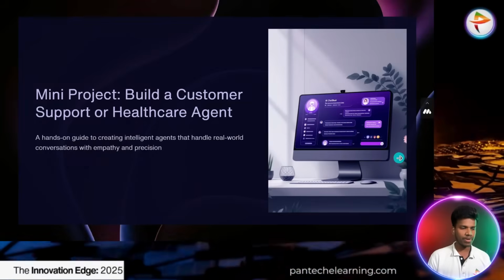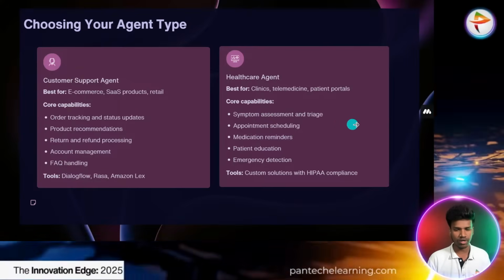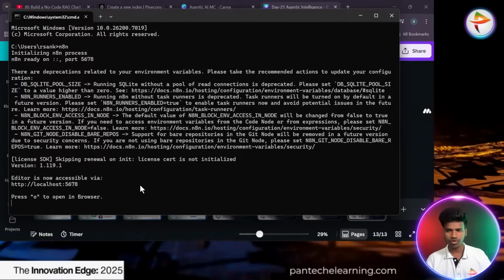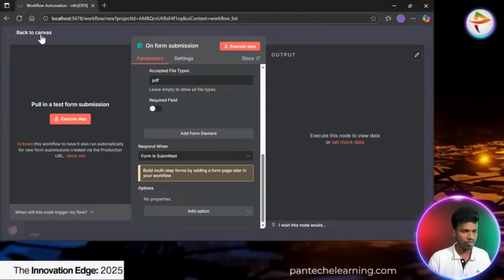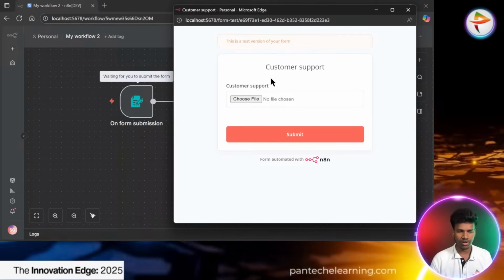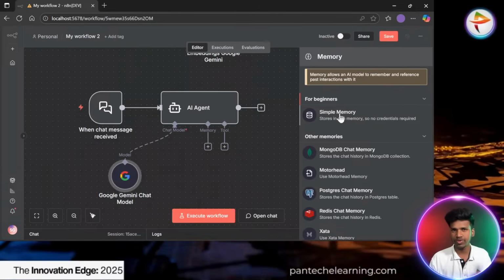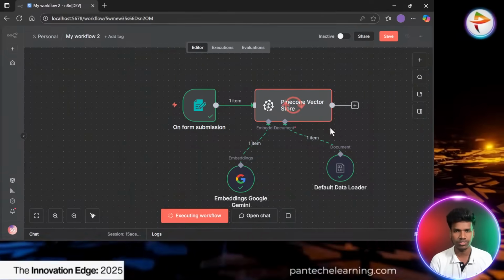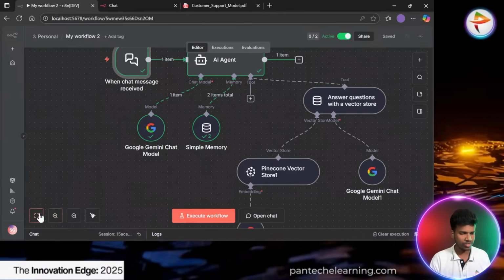Day-21: Mini Project: Build a Customer Support or Healthcare Agent